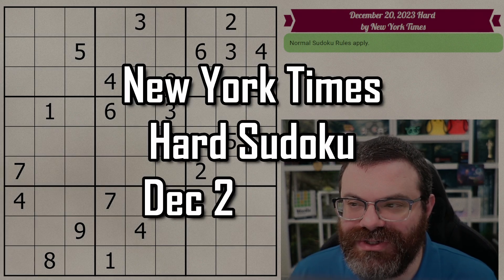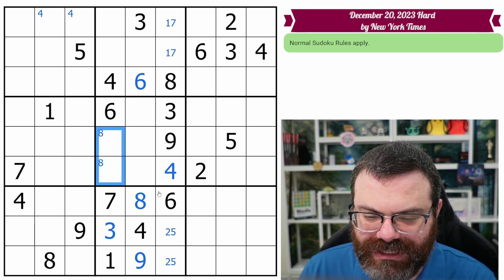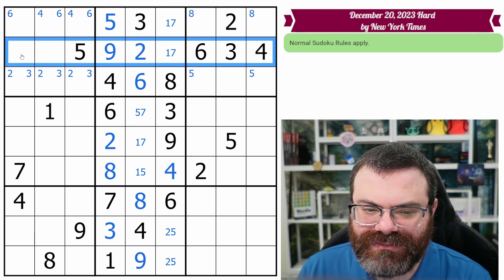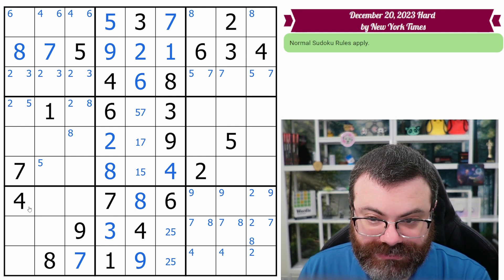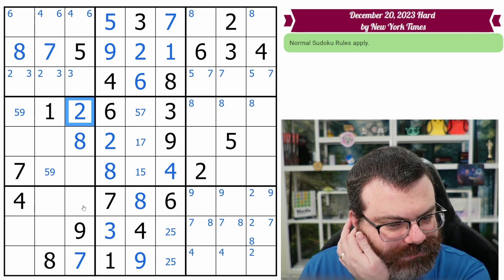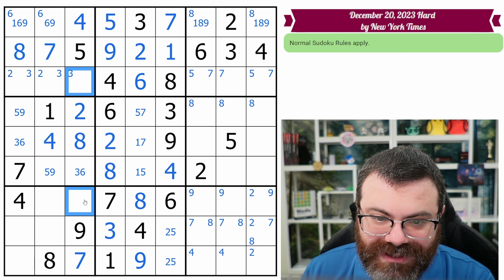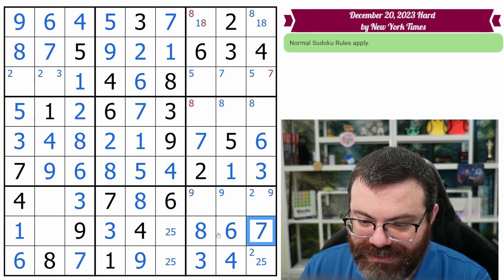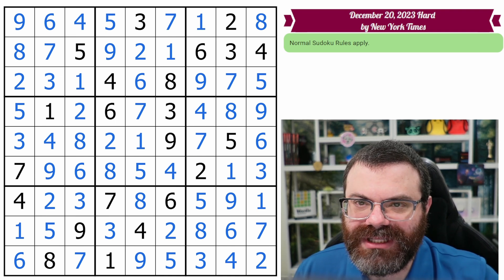NYT Hard Sudoku Walkthrough | December 20, 2023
The New York Times Hard Sudoku for December 20, 2023